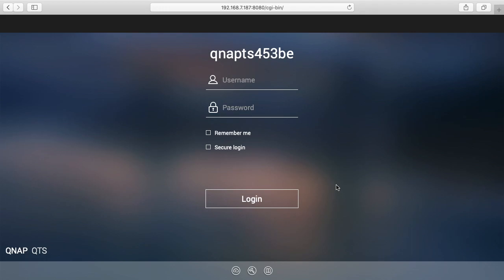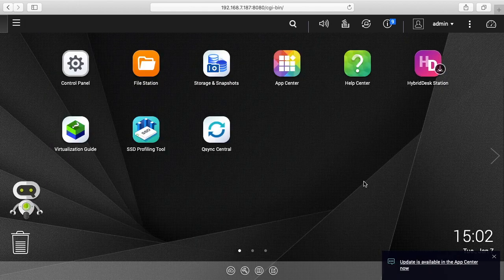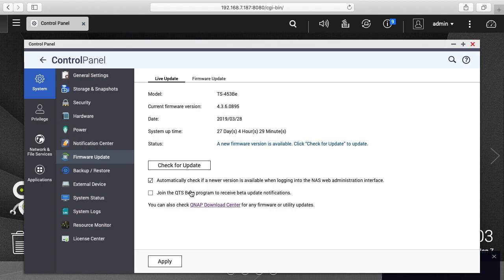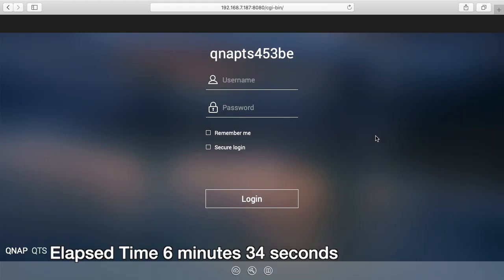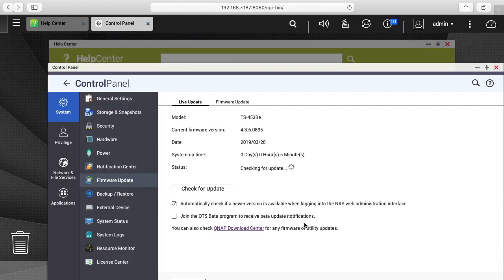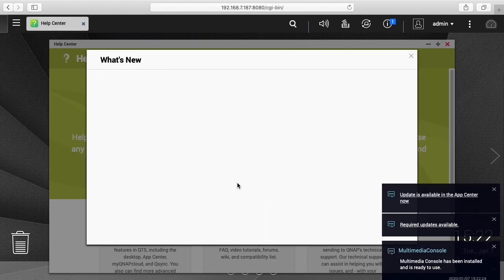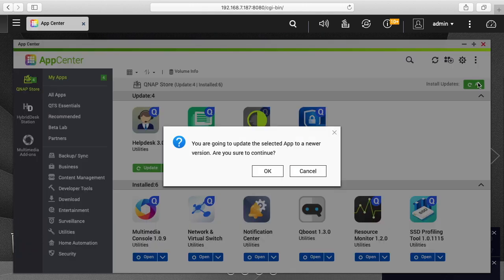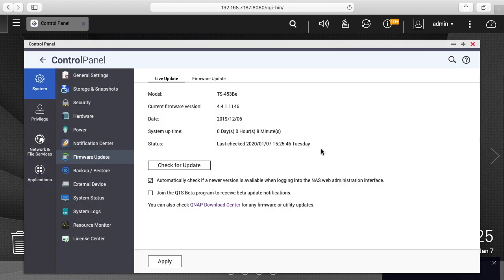QNAP TS-453Be 4 Bay NAS Firmware Update